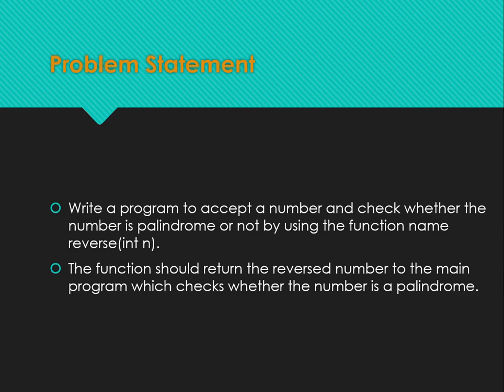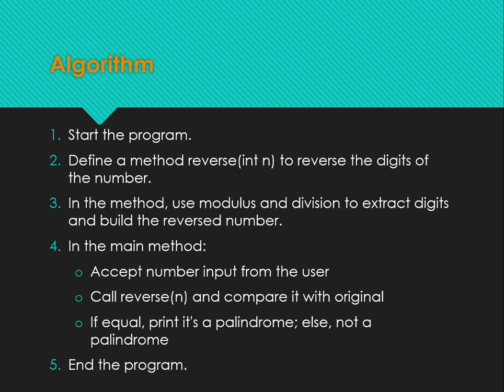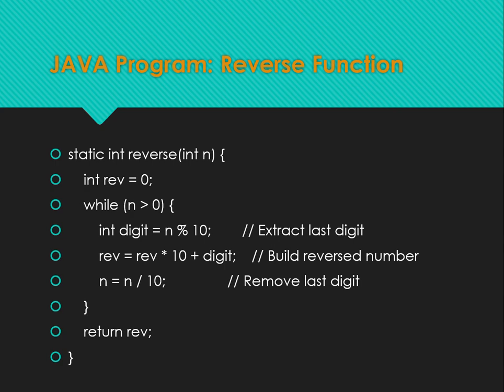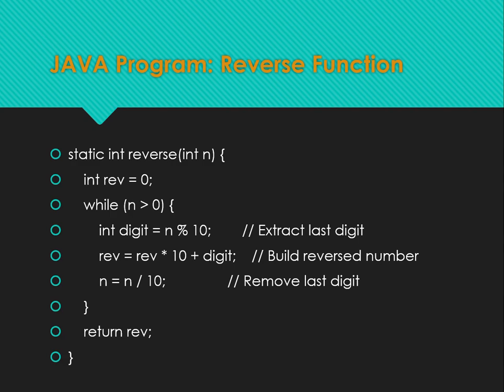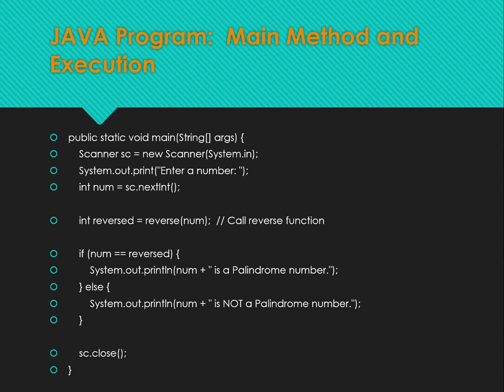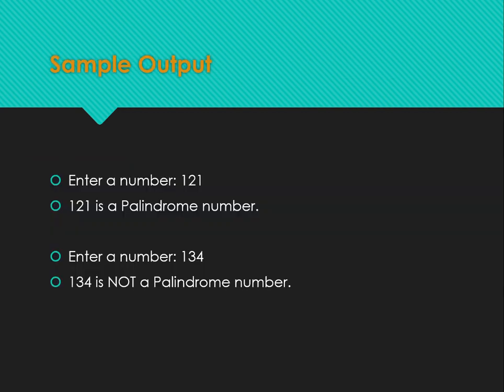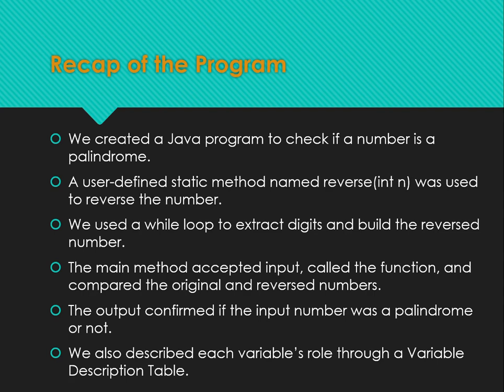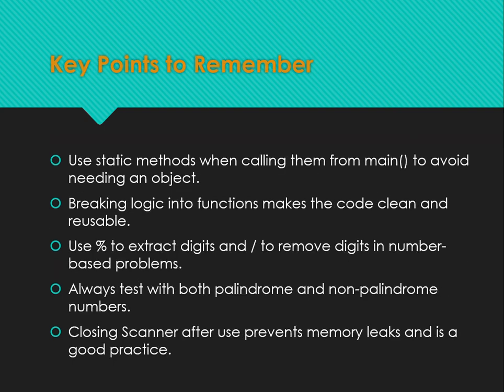ICSE Grade 10 Computer Applications(JAVA) User Defined Methods - Check Palindrome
✔️ Class: 10th
✔️ Subject: Computer Applications
✔️ Chapter: JAVA Program on User Defined Methods - Question 3
✔️ Topics Covered In This Video (By Sritoma Majumder): In this video you will get full explanation of JAVA Program on User Defined Methods to find whether a number is palindrome or not.

Question 3:
Write a program to accept a number and check whether the number is palindrome or not by using the function name reverse(int n). The function returns the reversed number to the main program that checks the palindrome number.

Learn how to write a palindrome checker using Java user-defined methods in this tutorial video! A palindrome is a word, phrase, number, or other sequences of characters that reads the same forward and backward (ignoring spaces, punctuation, and capitalization). In this video, we'll explore how to create a Java program that takes a user-defined input and checks if it's a palindrome using custom methods. Whether you're a beginner or an experienced Java developer, this video will guide you through the process of writing a palindrome checker from scratch. So, let's get started and dive into the world of Java programming!